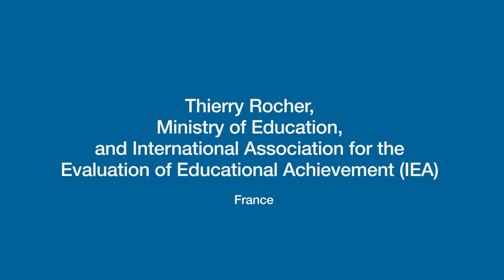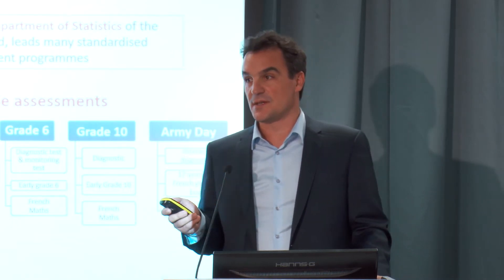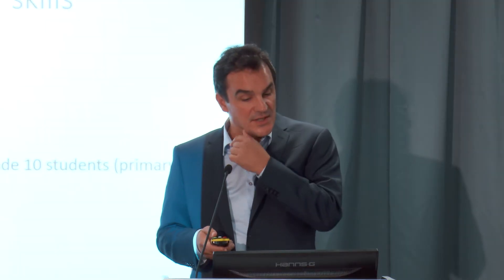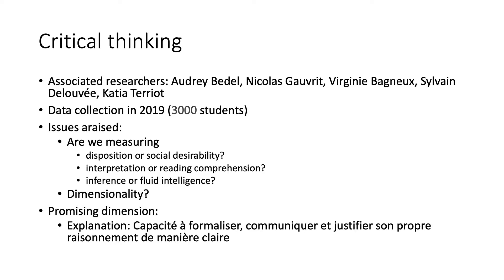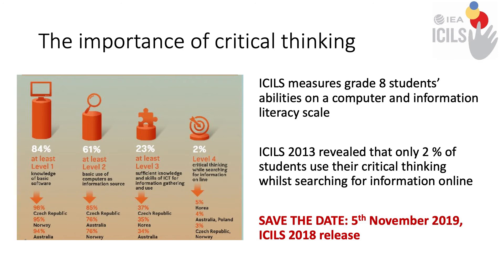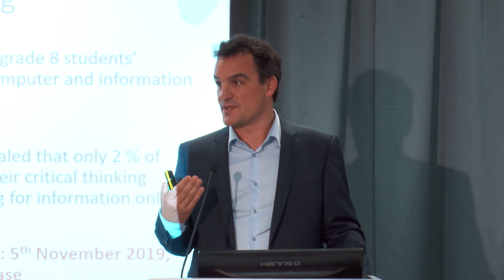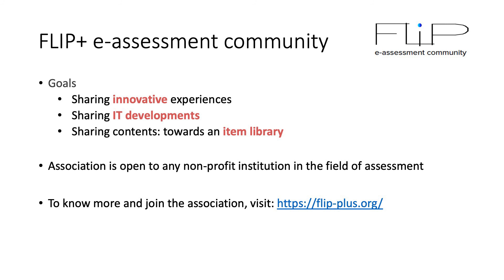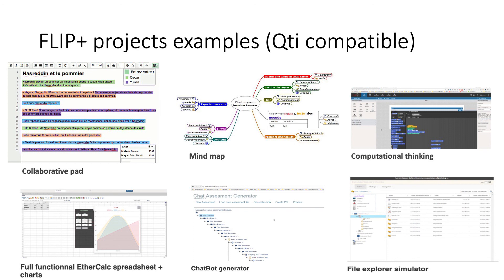Thierry Rocher on Creativity and Critical Thinking - full speech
Thierry Rocher, Ministry of Education, France, and International Association for the Evaluation of Educational Achievement (IEA) - full presentation during the international conference "Creativity and Critical Thinking Skills in School: Moving a shared agenda forward".